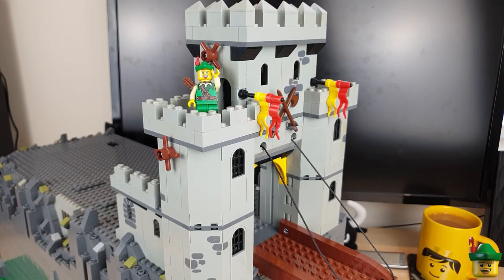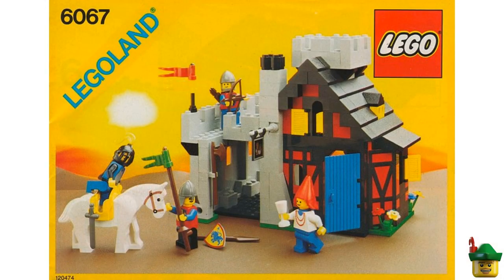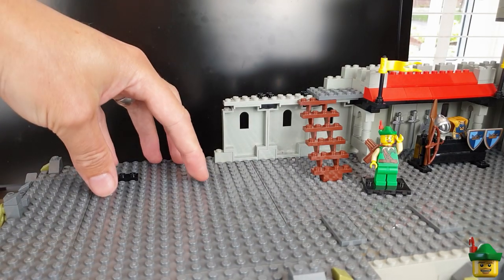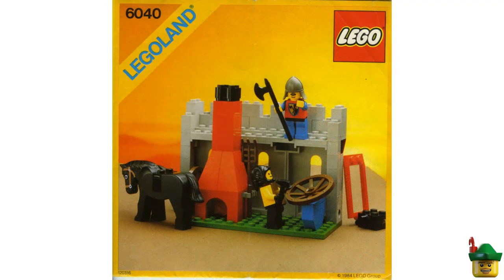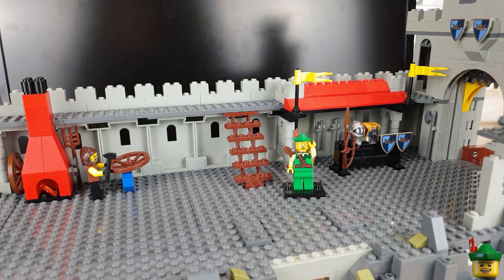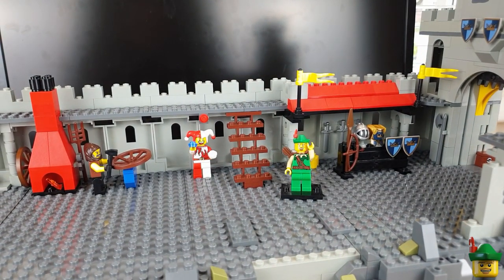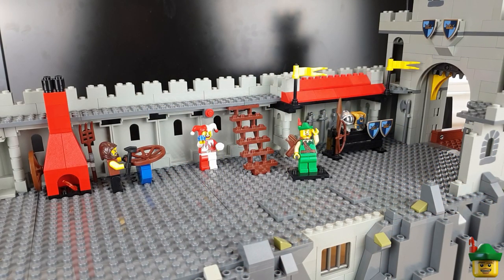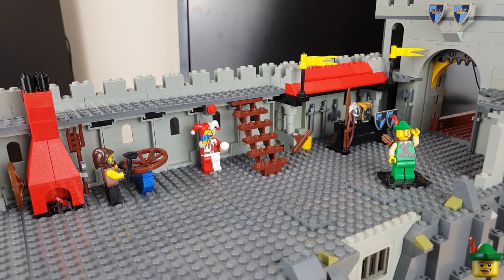LEGO City Update - Castle Part 3 - Interior Detail 6040 6041 🏰🏹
Sadly there just isn't enough space for everyone's favourite, the Guarded Inn from 1986 (set 6067), but I have managed to include both the Blacksmith Shop (set 6040) and Armour Shop (set 6041) into ht einterior walls of my Castle.  Add some stairs, accessories and some minifigures and we're making real progress.  Don't forget to watch parts 1, 2, 4 and 5!